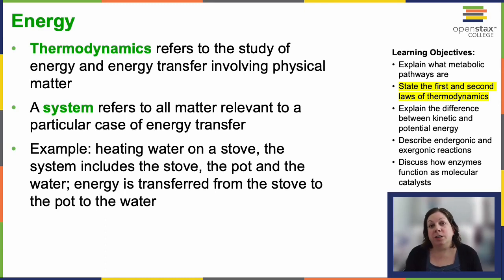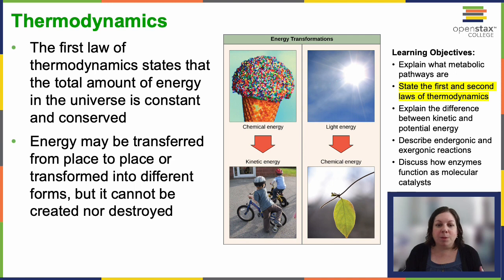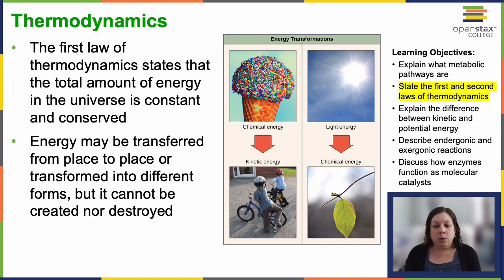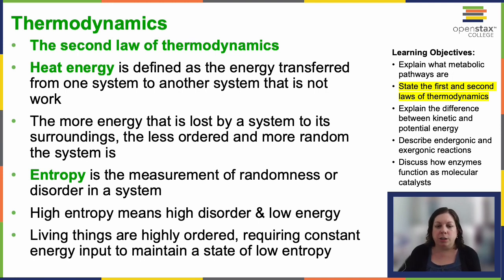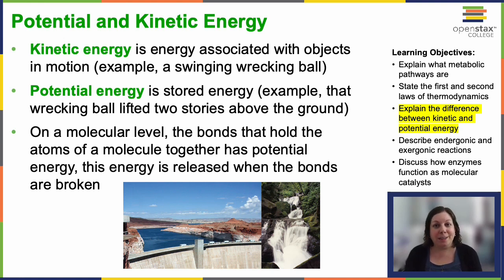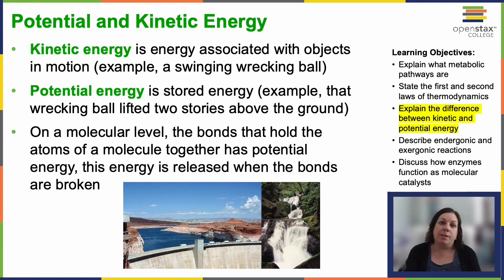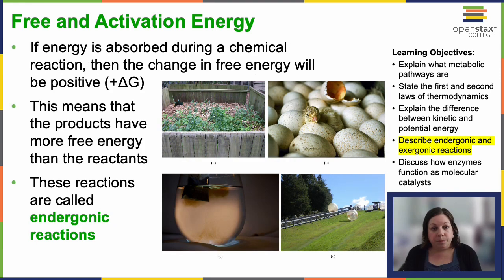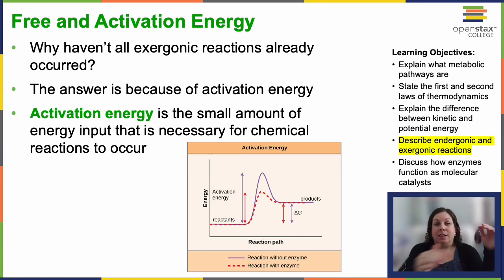OpenStax Concepts of Biology Chapter 4.1 Part 2